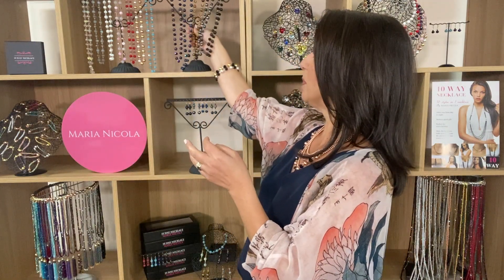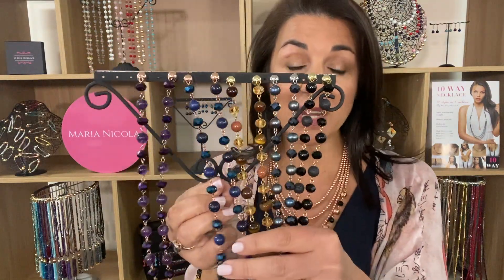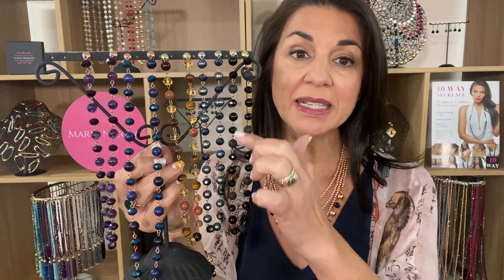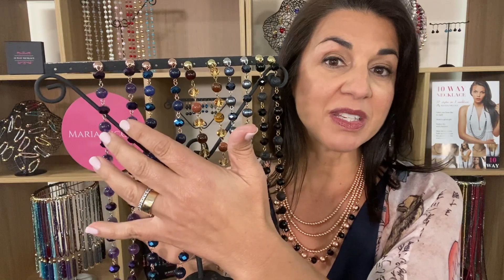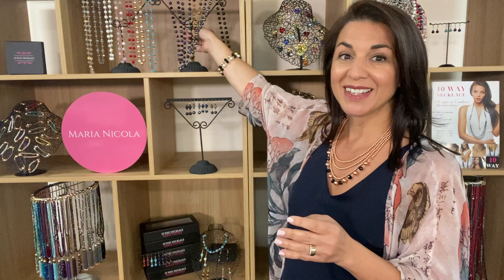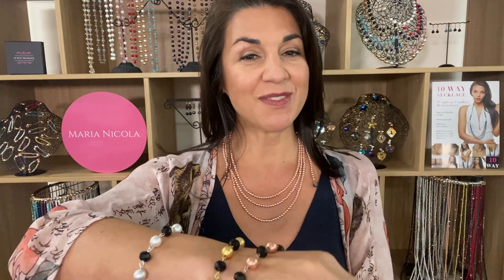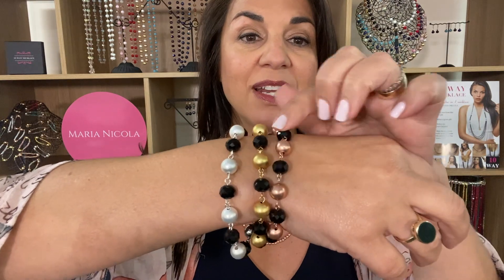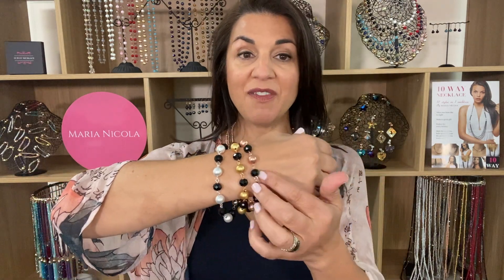Bespoke Links by Karen- 10 Way Necklace - Maria Nicola